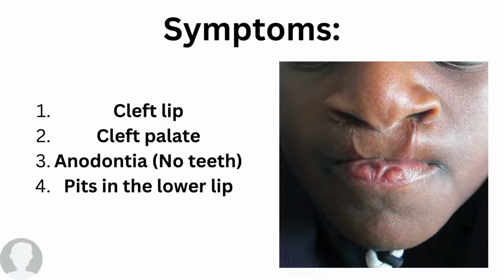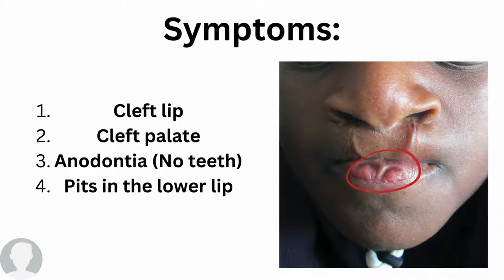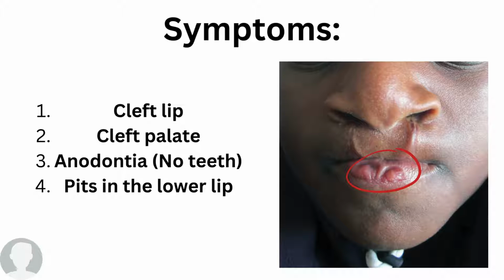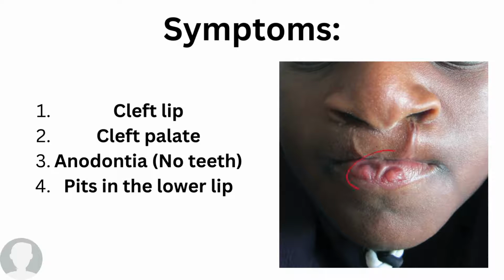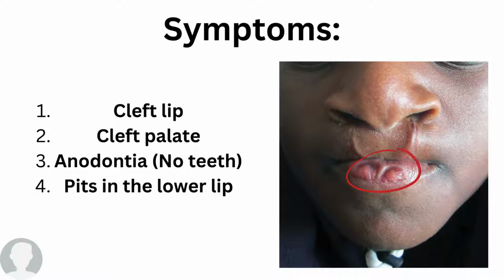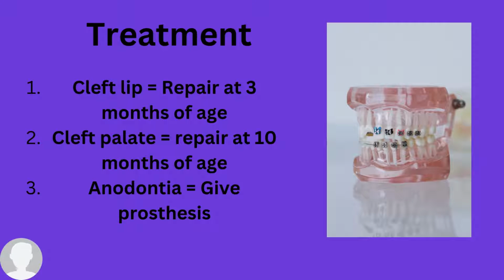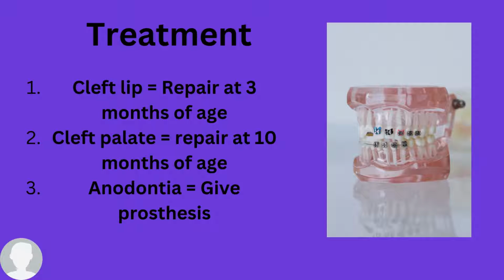What is van der woude syndrome?